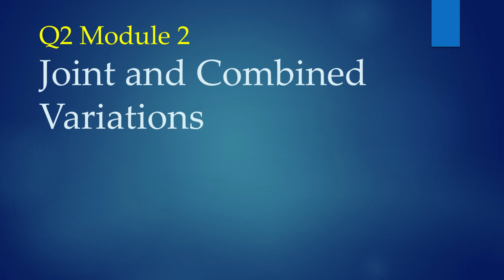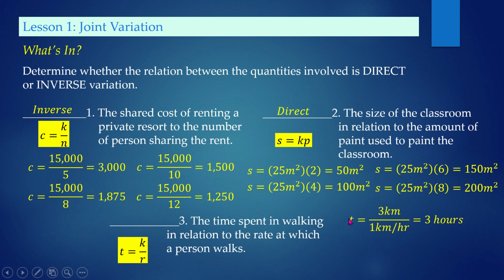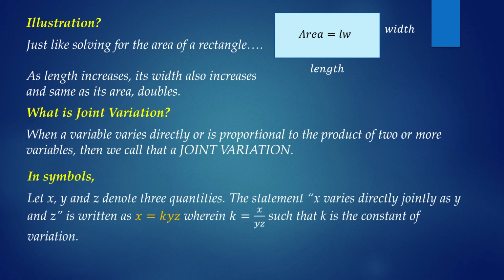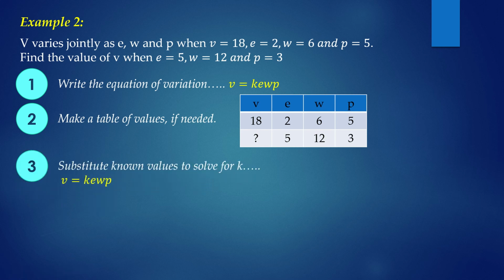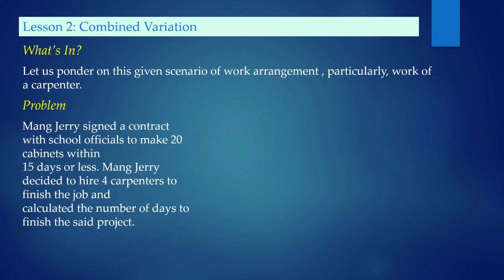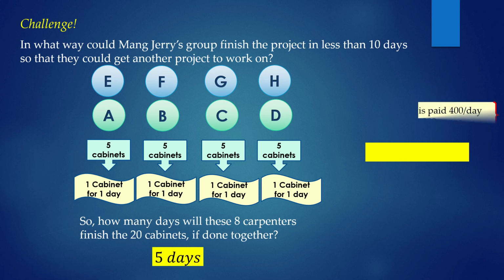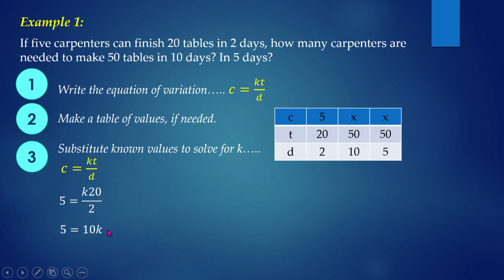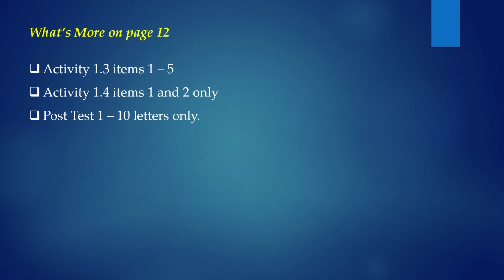Quarter 2 Module 2 Joint and Combined Variations